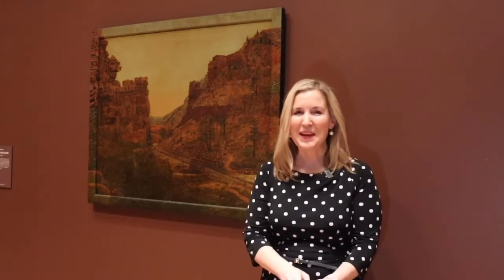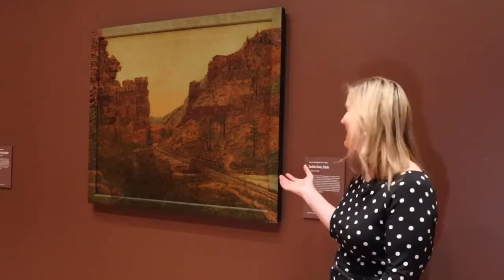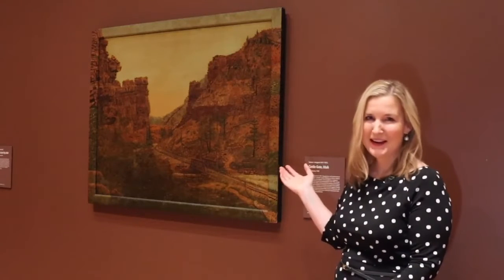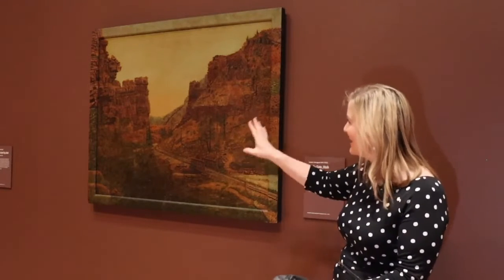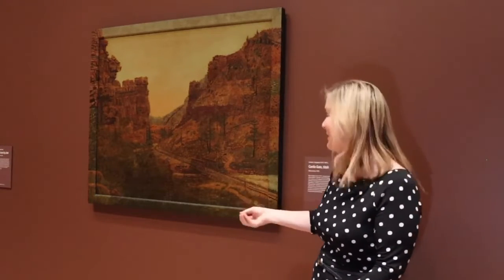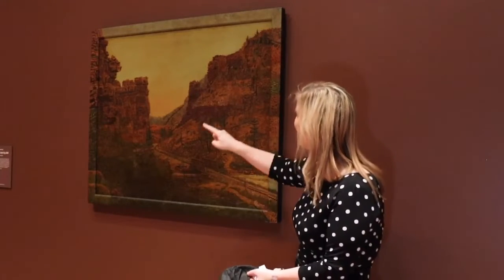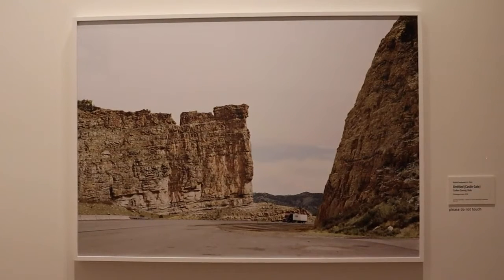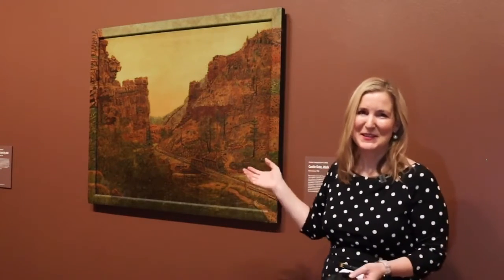MOA Mini-tour: Francis L Horspool's "Castle Gate Utah"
Castle Rock has changed over the years. You may have seen it before. How does your experience compare with two artists who've captured this landmark?

Join MOA Associate Director Janalee Emmer as she explores two works of art in our exhibition "Far Out: The West Re-seen, Photography of Victoria Sambunaris," which were on display from 2020 - Spring 2021.